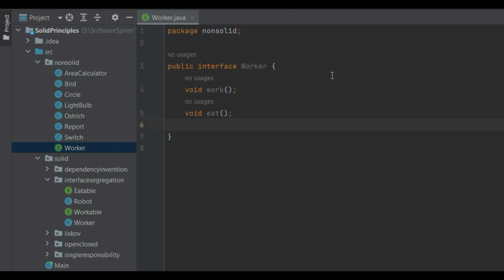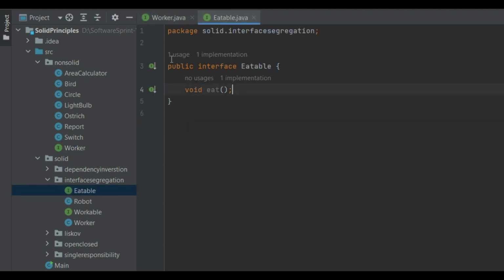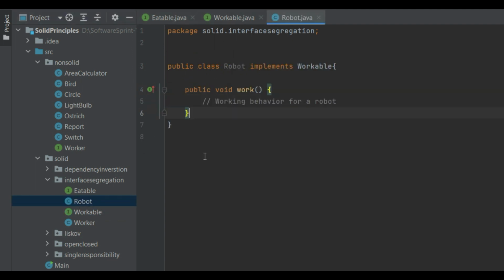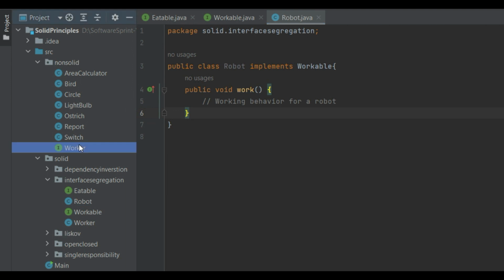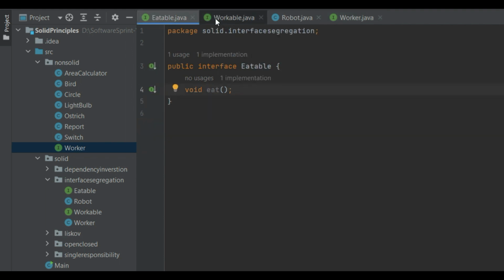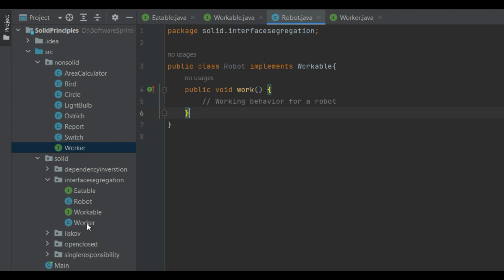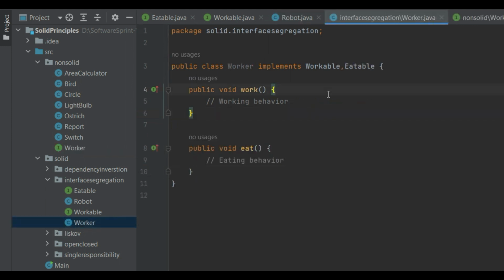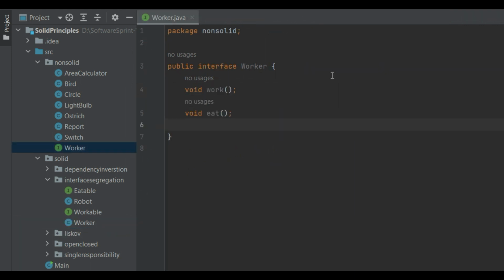Interface Segregation Principle Explained | S.O.L.I.D Principles | OOPs | Java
Interface segregation principle is one of the SOLID principles says that a class should not be forced to implement interfaces it does not use.